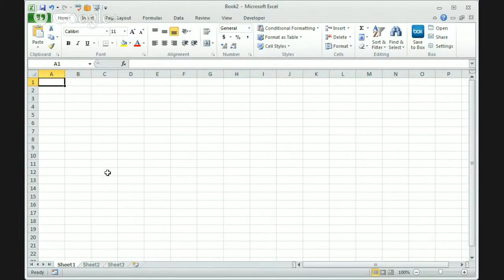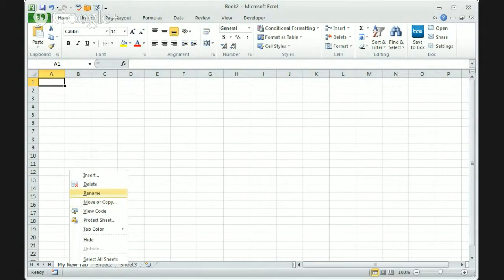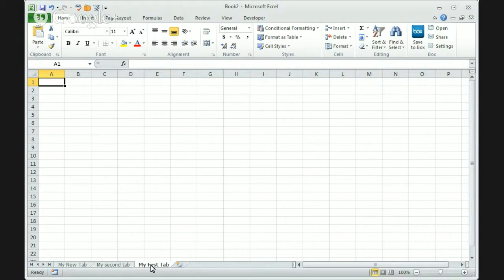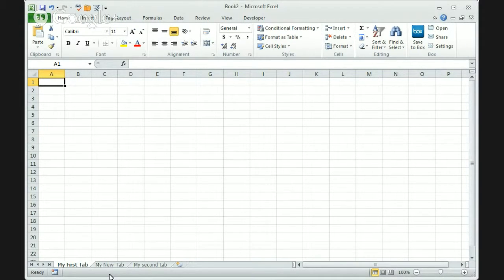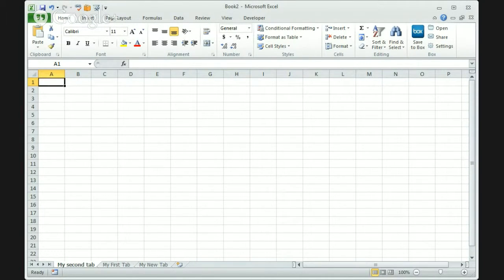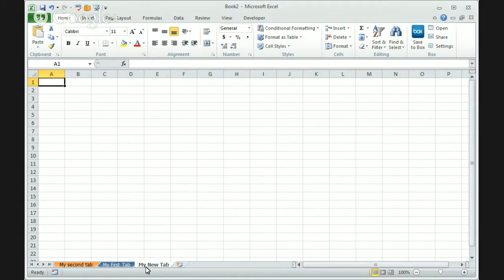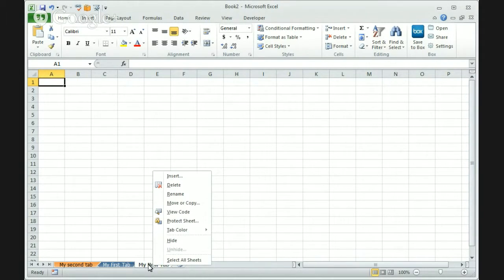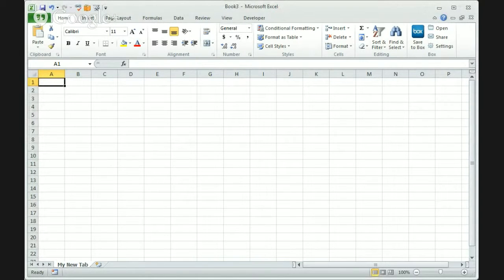Getting Started with Excel - Tab Basics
This is a short tutorial on using tabs in Excel.